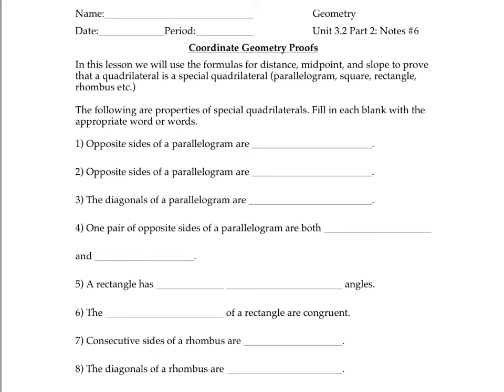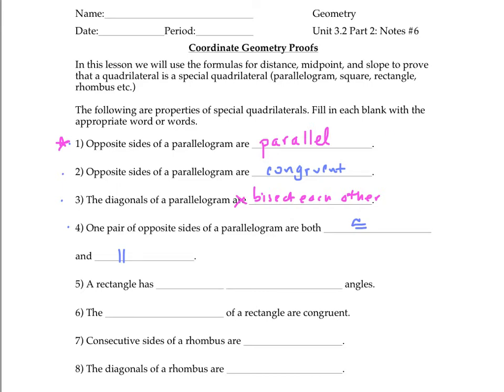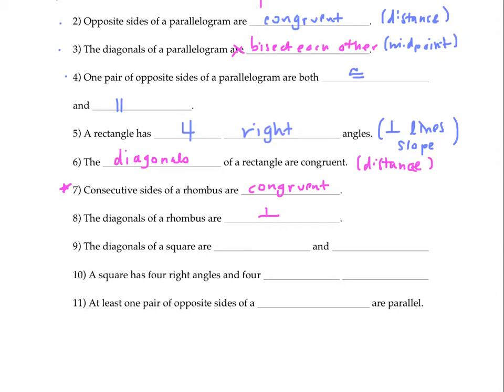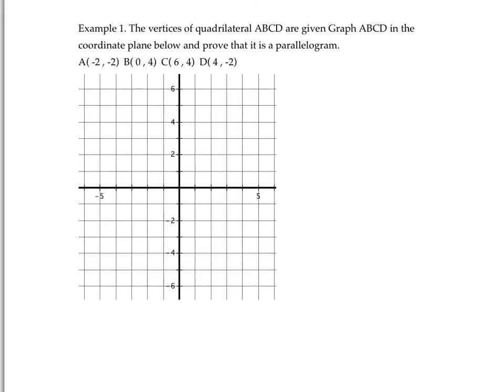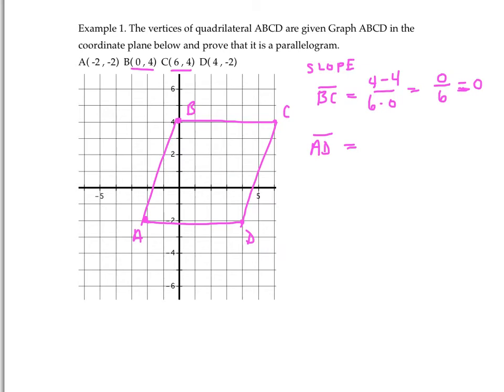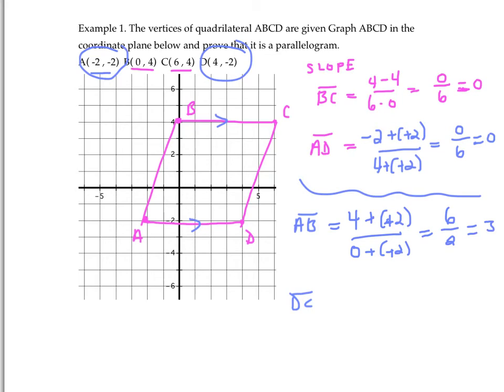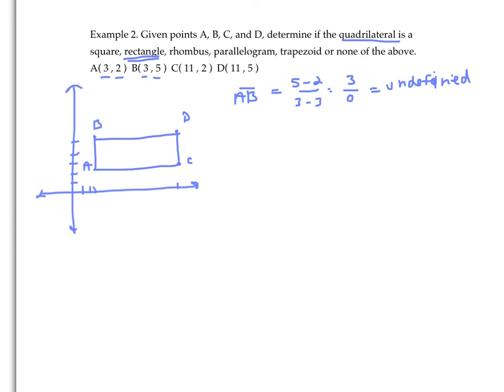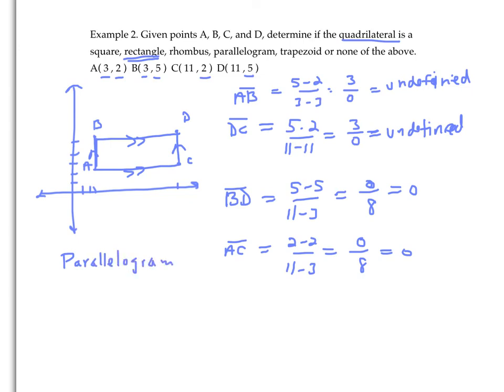Cc geo unit 3 2 part 2 notes #6